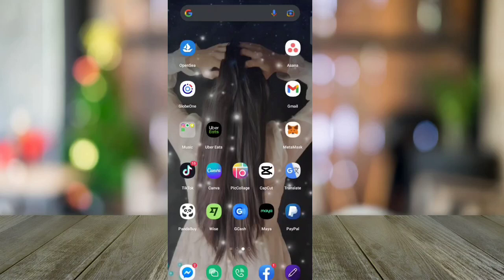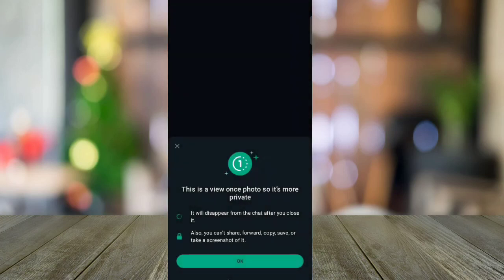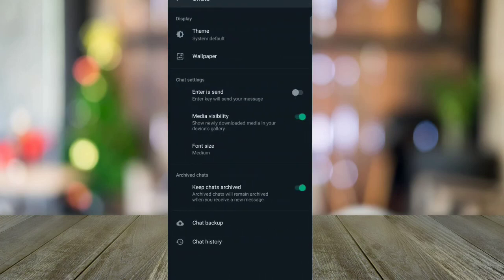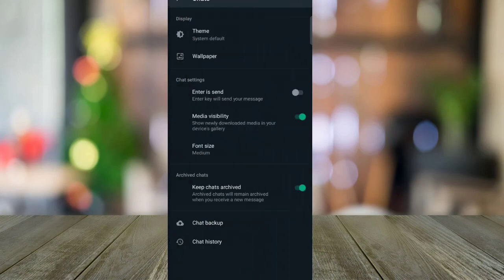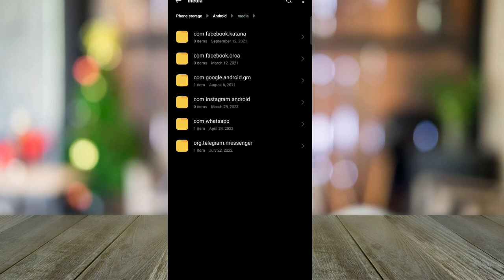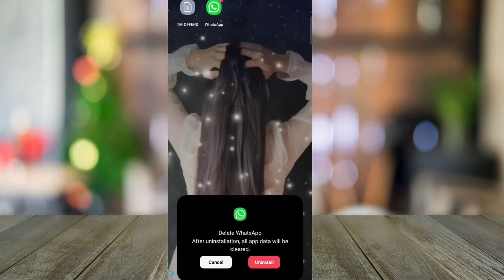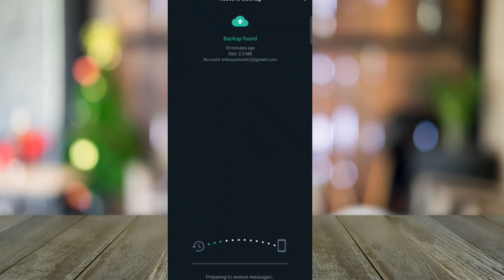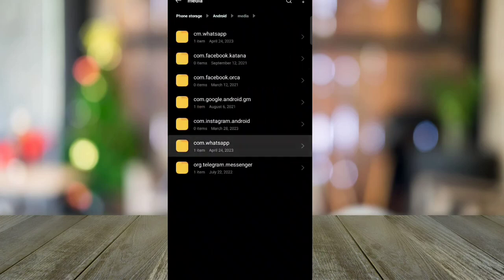How to Recover Whatsapp View Once Photo (Simple Trick)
In this video I'll show you How to Recover Whatsapp View Once Photo. The method is very simple and clearly described in the video. Follow all of the steps & you will know how to recover view once on whatsapp.